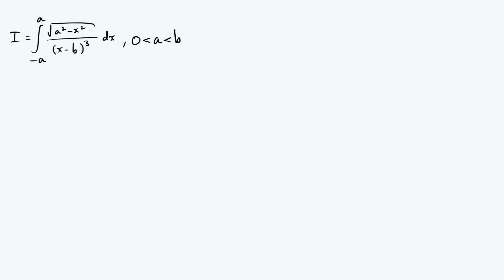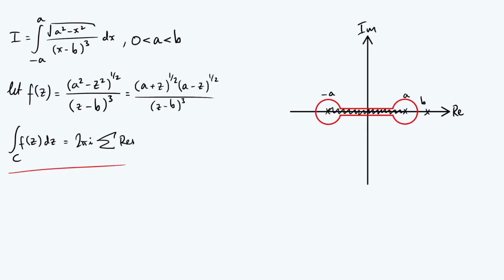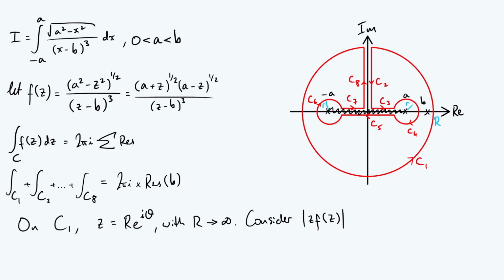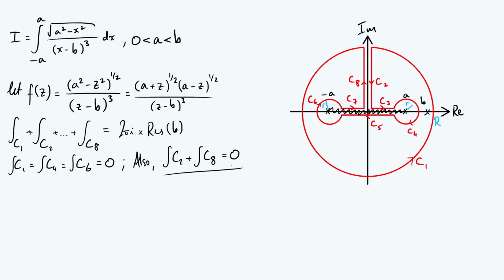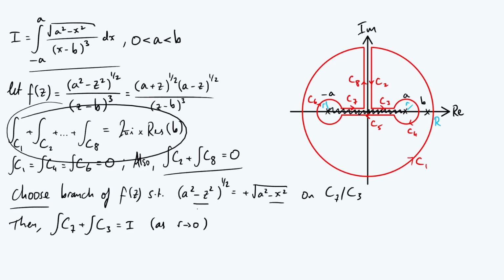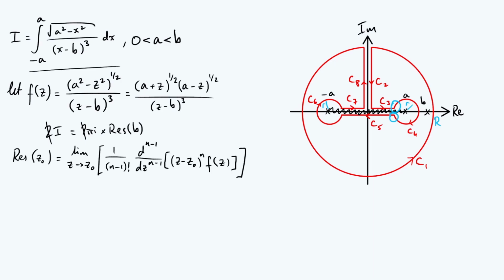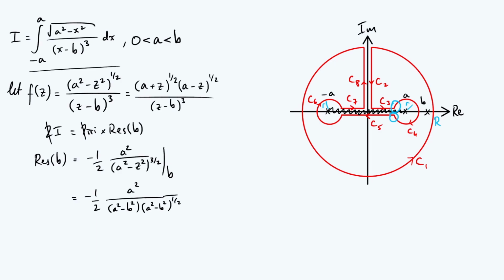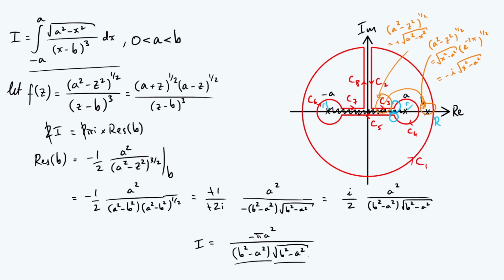Challenging integral using double keyhole contour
Evaluating a difficult integral using contour integration. The integrand has two branch points and we integrate over a double keyhole contour. A careful consideration of the sign of (a²-z²)^½ in the different regions of the complex plane is required to make all the details work out correctly!